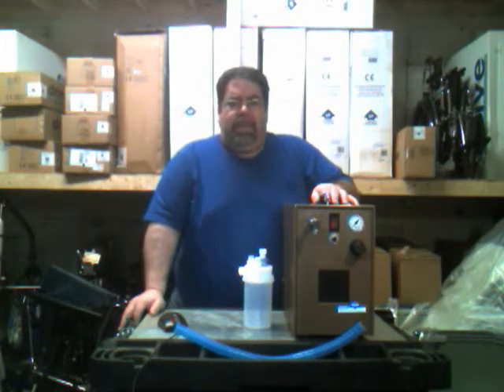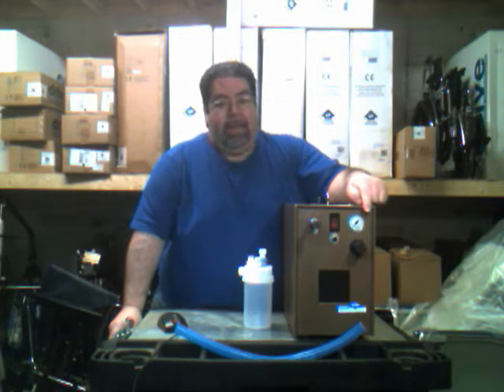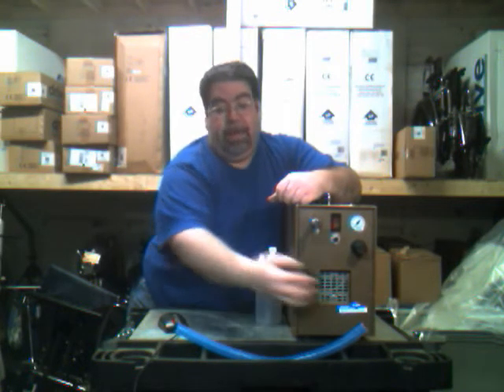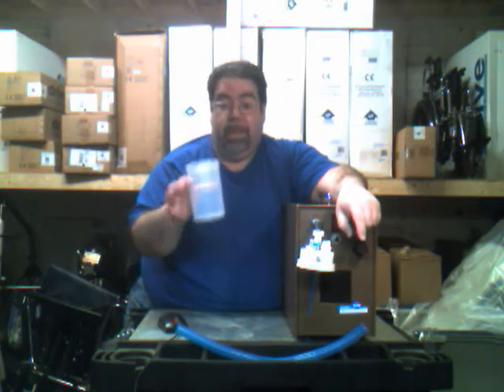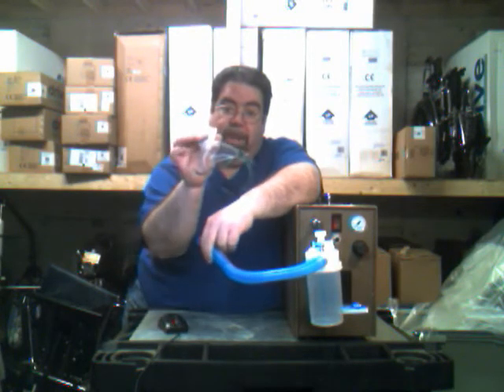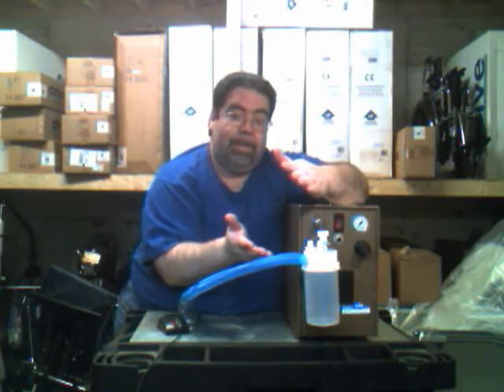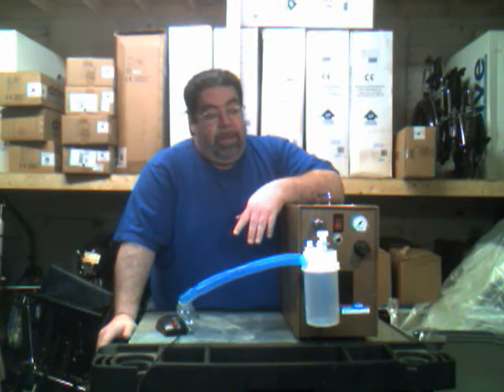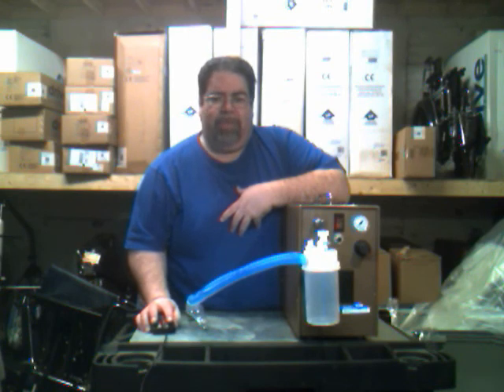50 PSI Inservice.wmv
Air compressors are used in conjunction with aerosol generators to provide air particle distribution or humidification for respiratory patients. Compressors are hooked up to nebulizers or humidifiers and provide a positive air pressure which helps to distribute aerosol particles or humid air to the respiratory patient.